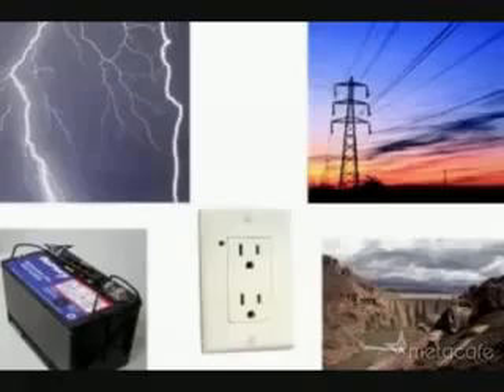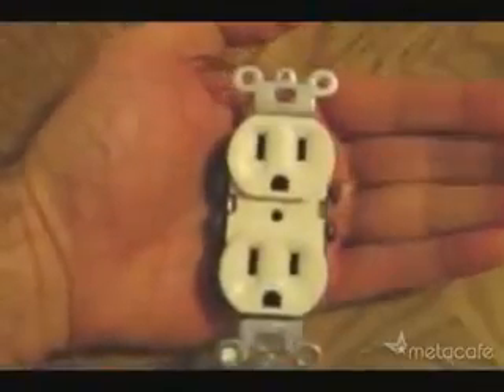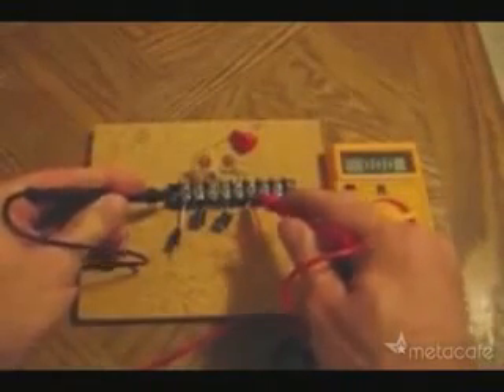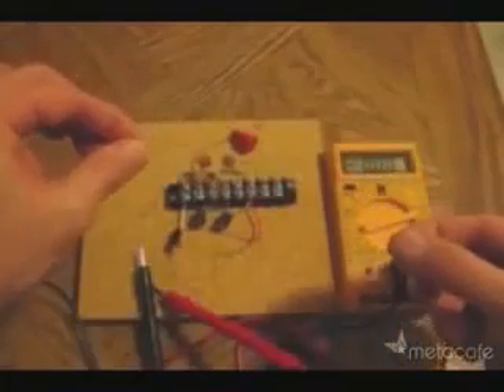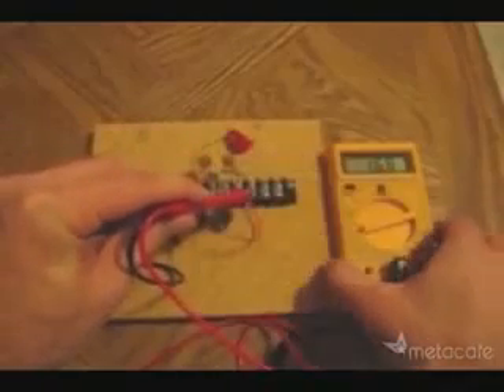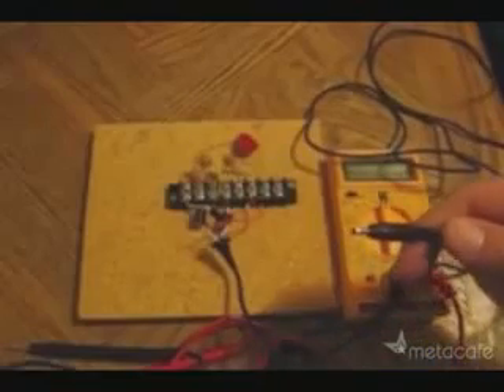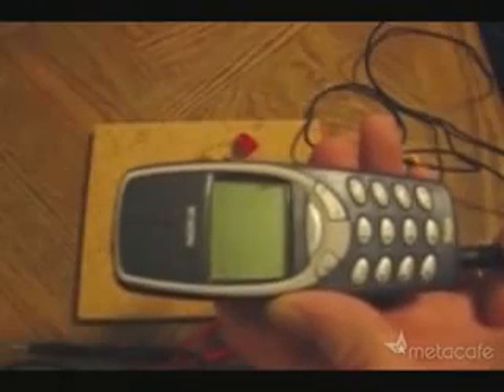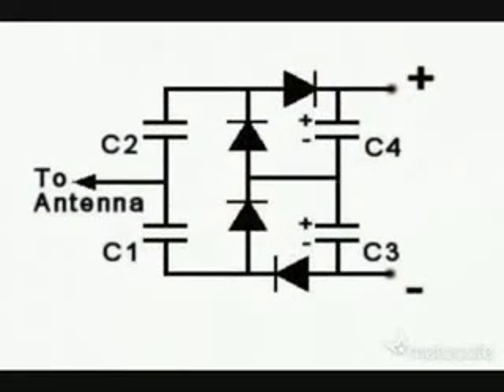Free radiant electricity from the air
Collect free radiant energy from the air to power all your devices, this video is a simple demostration that can be scaled up to power your entire home for peanuts.